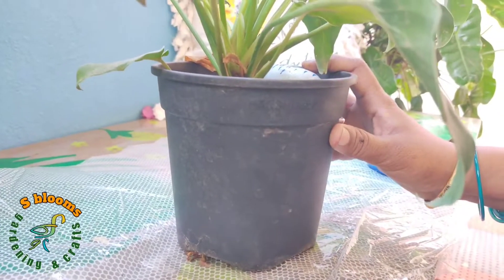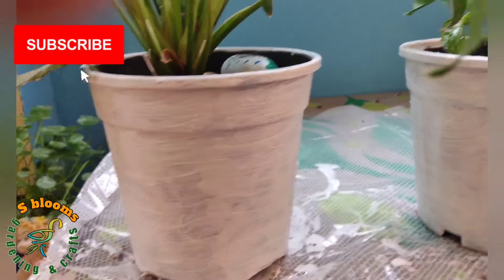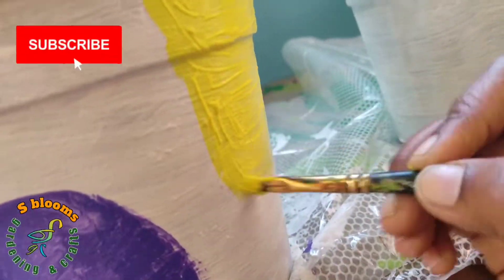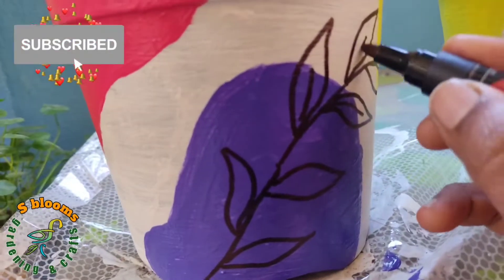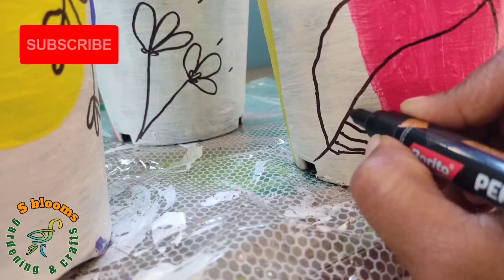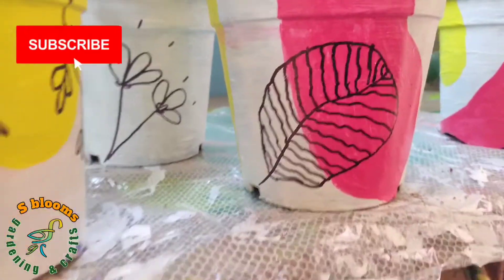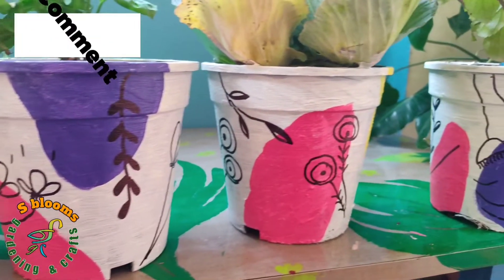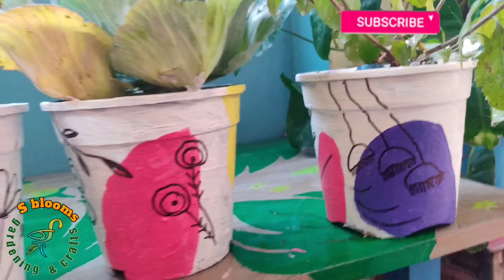How i change low cost pots in to beautiful pots....so don't wait open it for amazing ideas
this video is to show painting diy for garden pots. I hope you like it so pls give me a thumb comment share it. we are trying to give good content on gardening and crafts so pls give support through subscribe my channel hit🔔.
thanku😊😊😊😊😊

sairam🙏